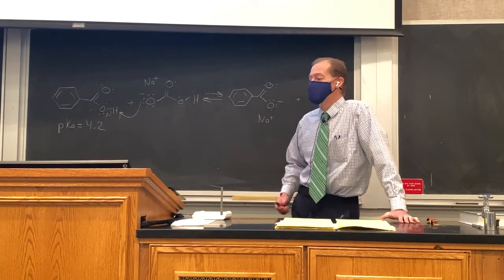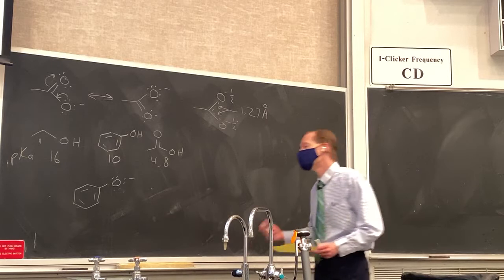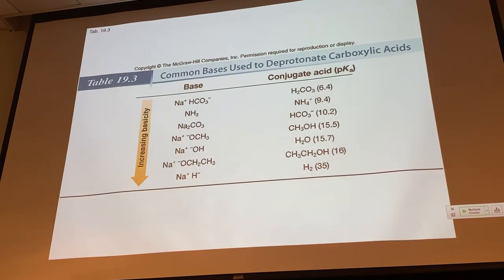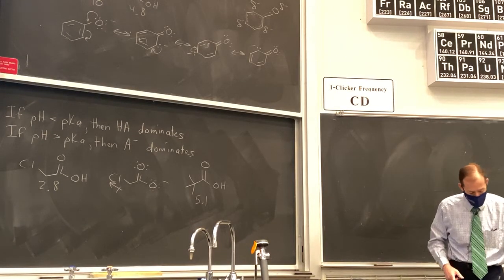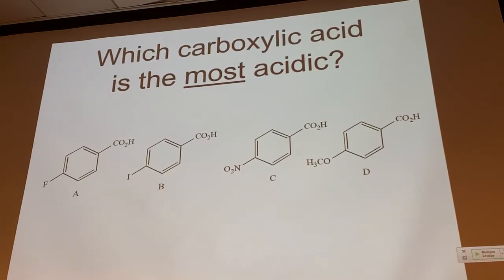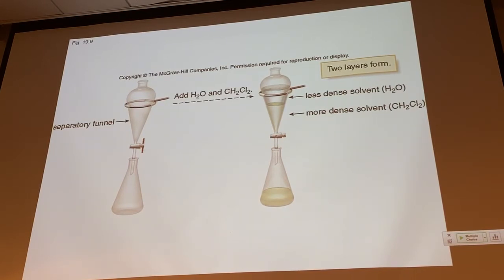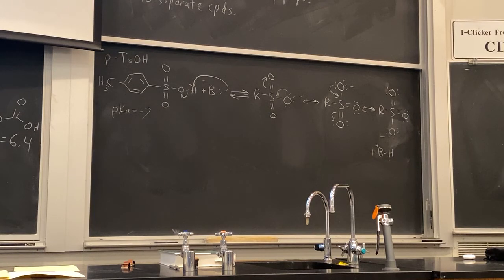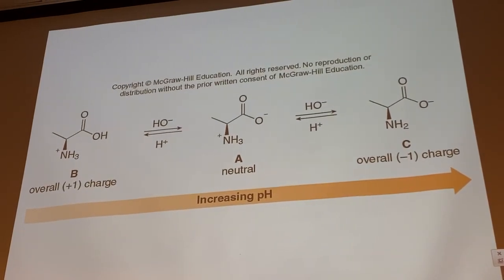Jan 27 (Ch 19-2)